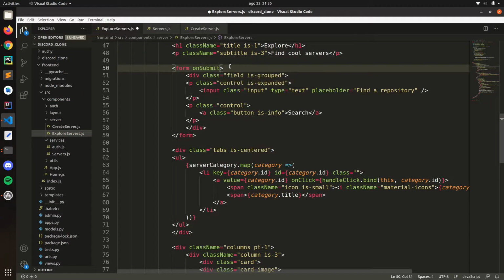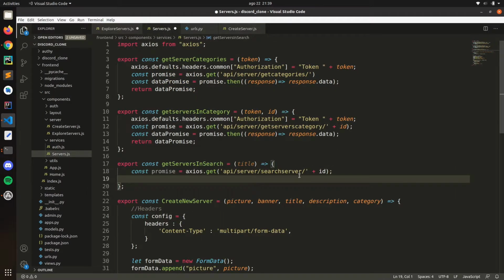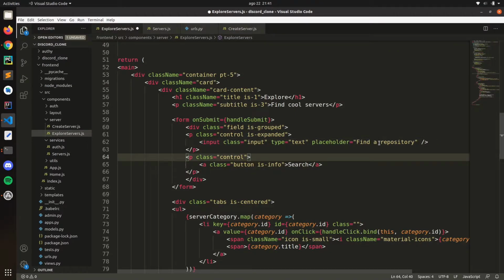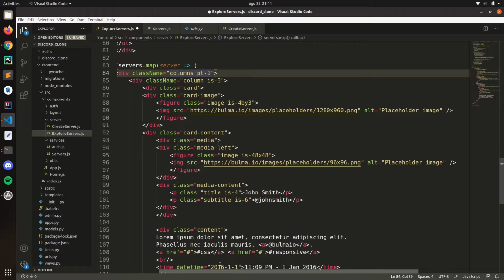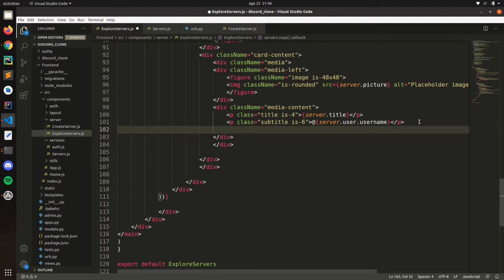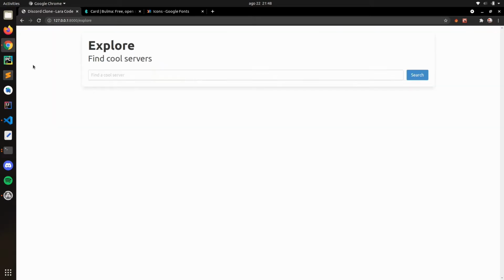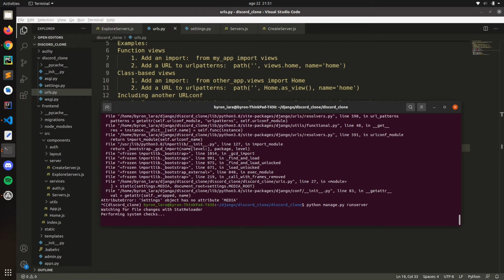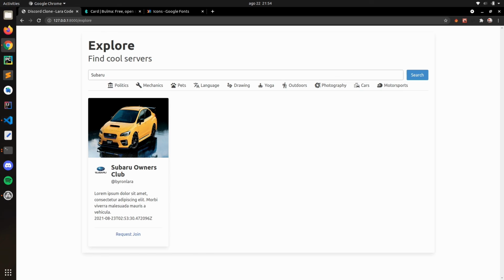Django and ReactJS together - Server app explore component final | 18